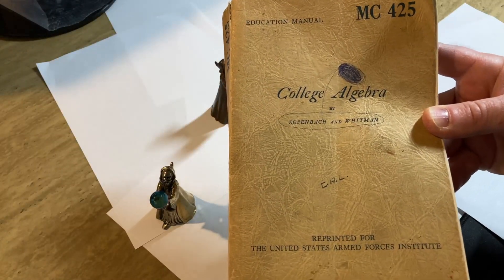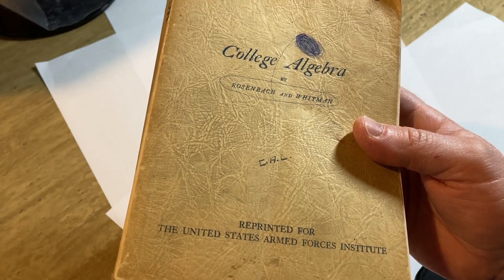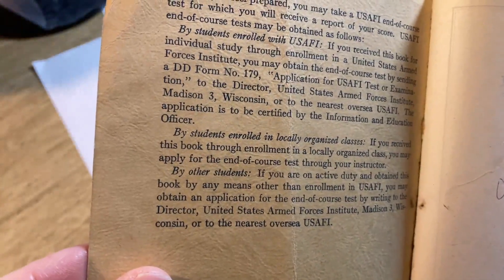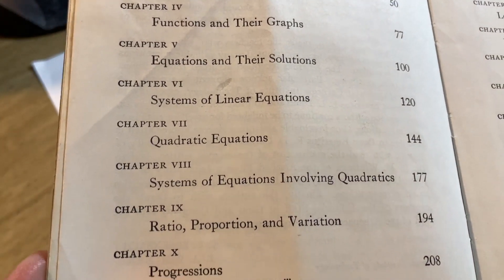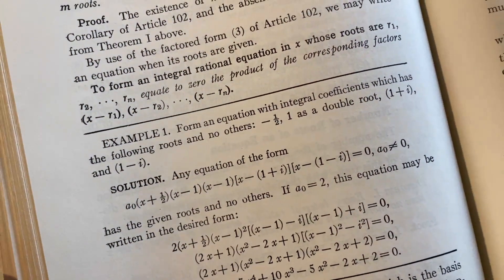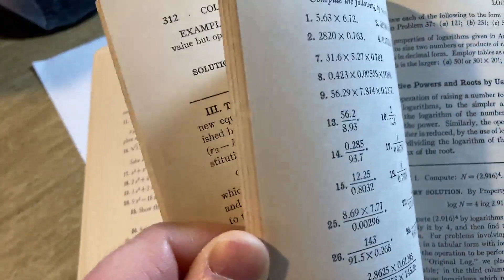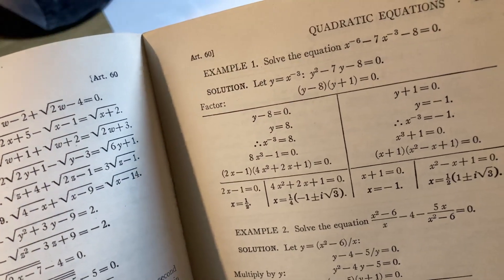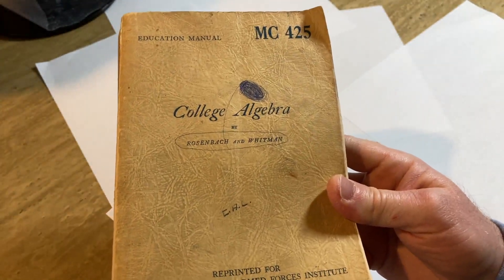United States Armed Forces Institute College Algebra Book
In this video I will show you an College Algebra book by Rosenbach and Whitman. This one is especially cool because it was reprinted for the United States Armed Forces Institute(USAFI). It is one of their many education manuals. The USAFI was founded on April 12, 1942 as the Army Institute.